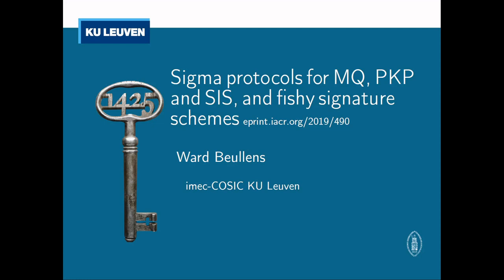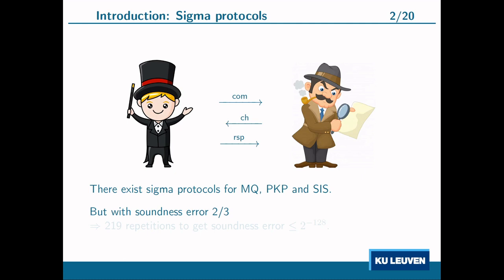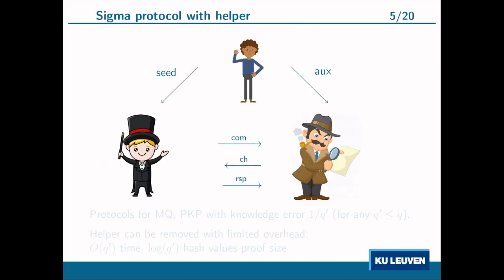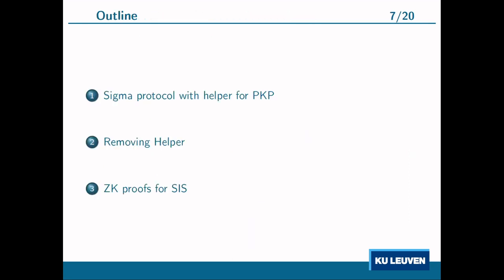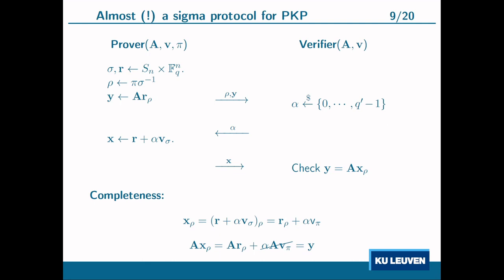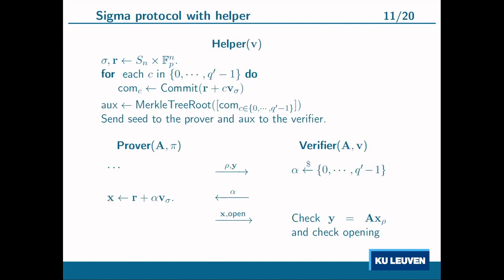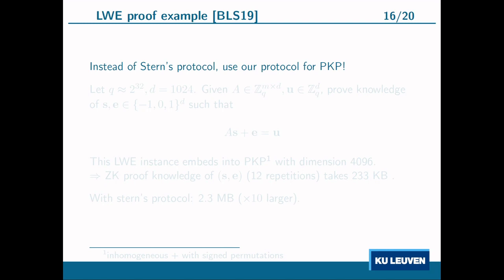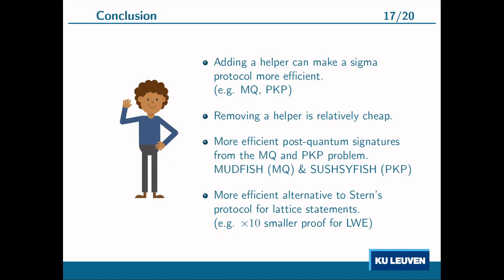Sigma protocols for MQ, PKP and SIS, and fishy signature schemes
Paper by Ward Beullens presented at Eurocrypt 2020